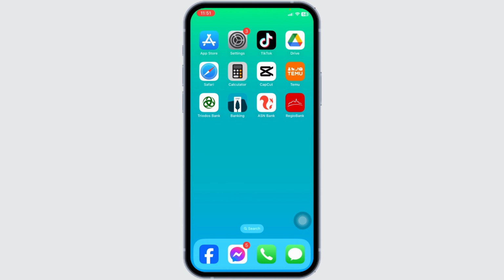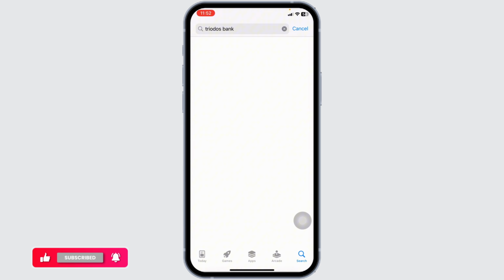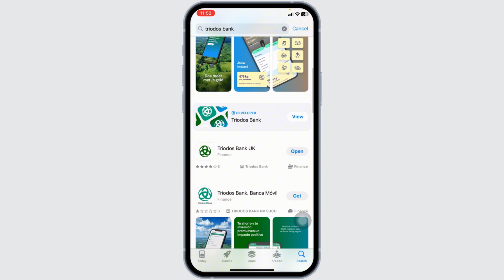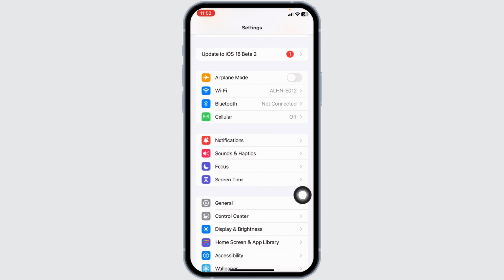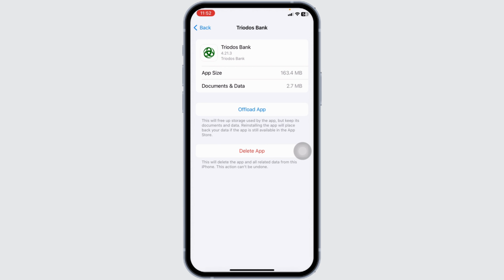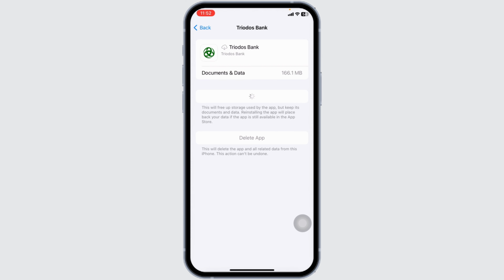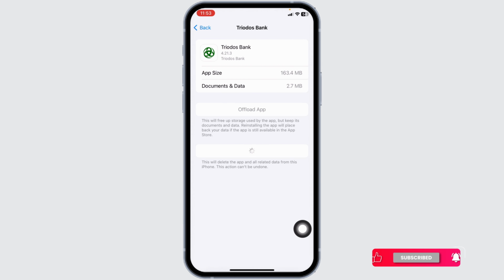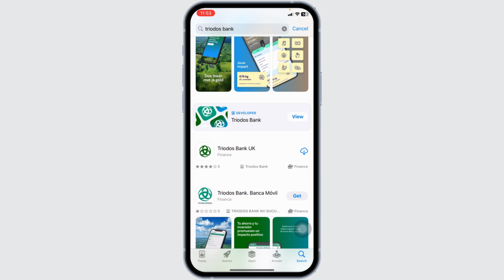How To Fix Triodos Bank App Not Working 2024 | Triodos Bank App Not Working Today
Welcome to Official Help Desk! Are you experiencing issues with the Triodos Bank app? Whether it’s crashing, freezing, or not loading properly, this video provides a comprehensive guide to troubleshooting and fixing common problems with the Triodos Bank app in 2024. Follow our detailed, step-by-step instructions to get your app running smoothly again and manage your finances without interruptions.

🔑 Topics Covered:

Introduction to Triodos Bank App Issues: Overview of common problems that users face with the Triodos Bank app.
Updating the Triodos Bank App: How to check for and install the latest updates for the Triodos Bank app to fix bugs and improve performance.
Reinstalling the App: Step-by-step guide on how to uninstall and reinstall the Triodos Bank app to fix persistent problems.
Checking App Permissions: How to verify and adjust app permissions to ensure the Triodos Bank app has the necessary access.
Contacting Triodos Bank Support: Tips on reaching out to Triodos Bank customer support for further assistance if troubleshooting doesn’t resolve the issue.
🕒 Timestamps for Easy Navigation:

0:00 - Introduction
0:05 - Checking Internet Connectivity
0:10 - Updating the Triodos Bank App
0:15 - Clearing Cache and Data
0:20 - Reinstalling the App
0:25 - Device Software Update
0:30 - Checking App Permissions
0:35 - Contacting Triodos Bank Support